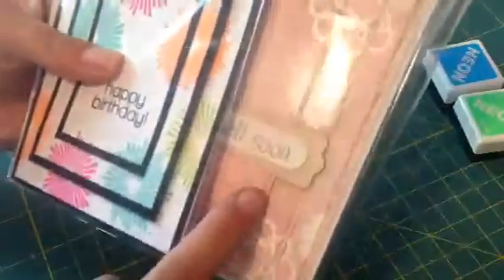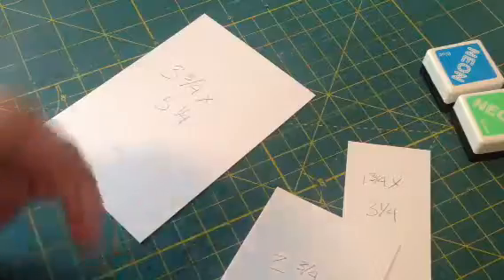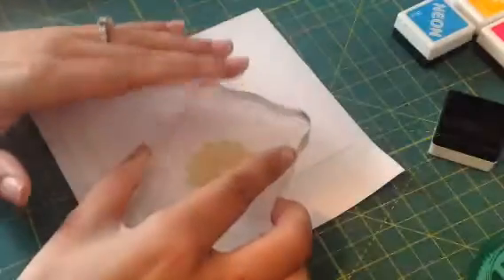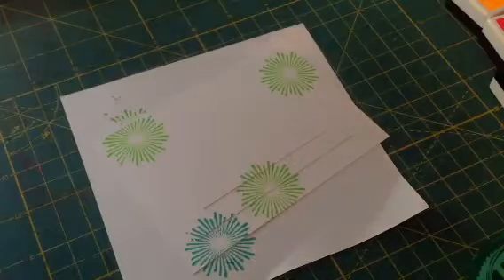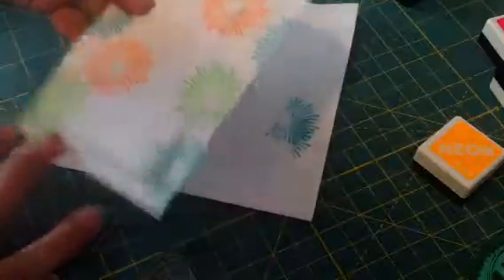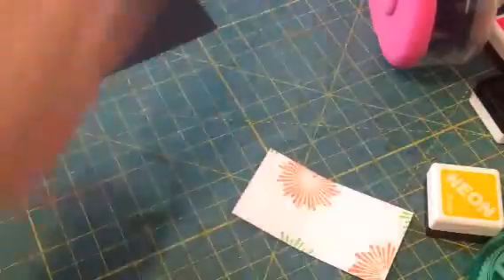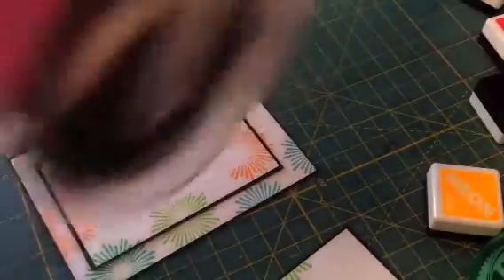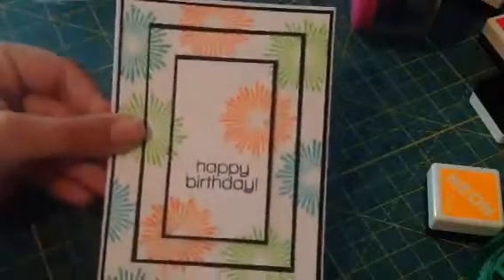Layered card tutorial